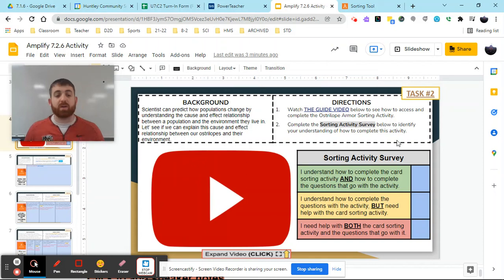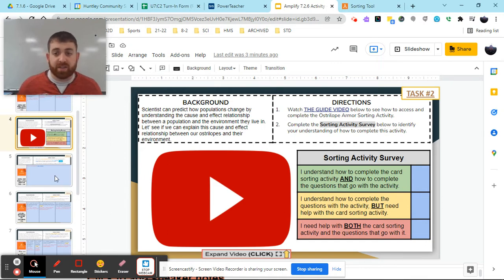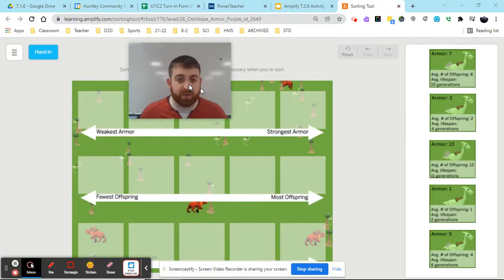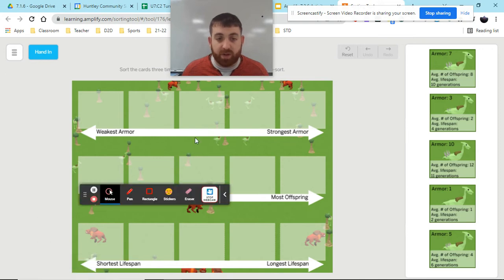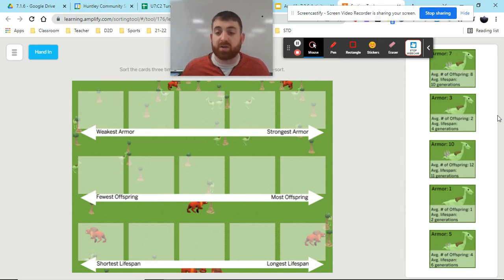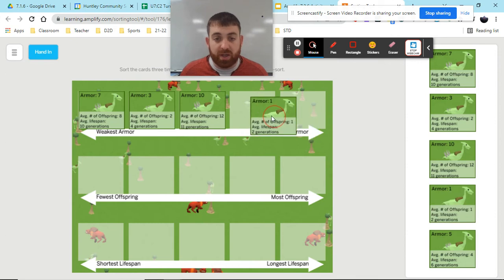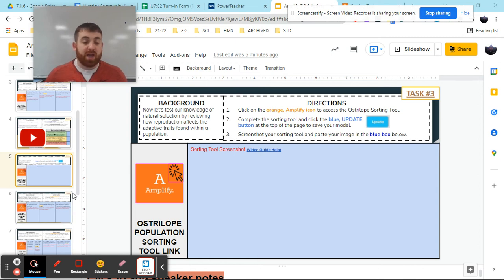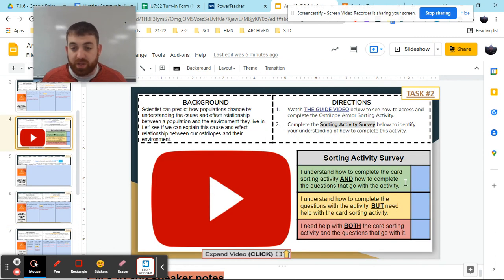VIDEO GUIDE: Ostrilope Sorting Tool